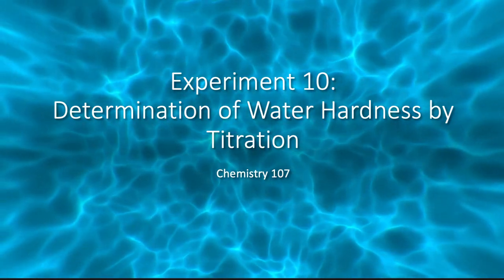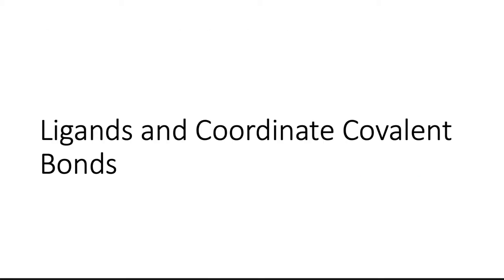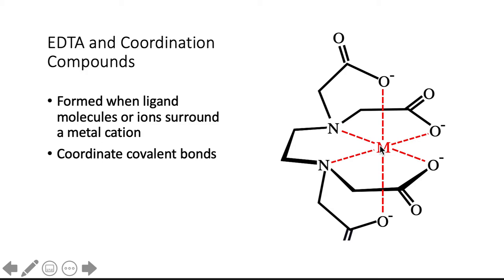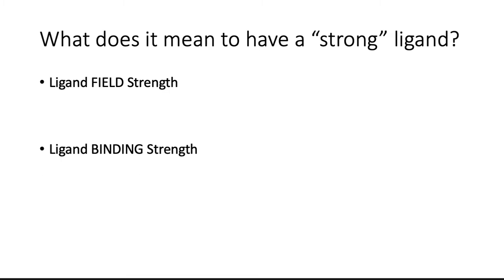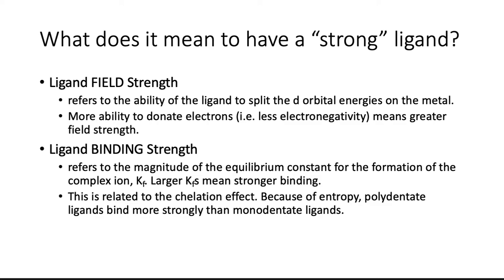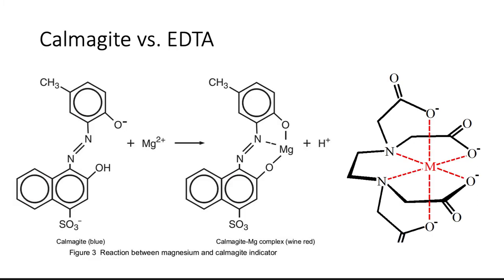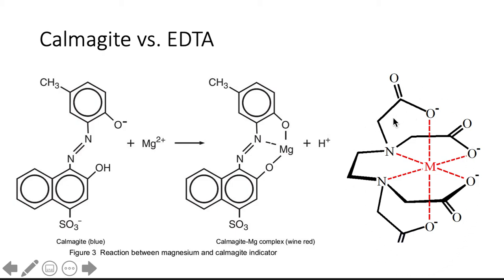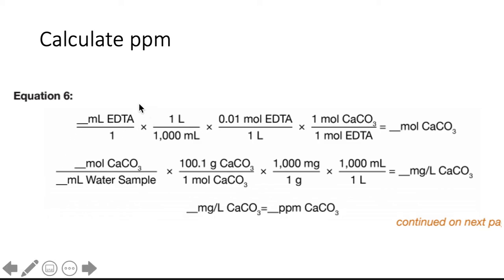Water Hardness Prelab Lecture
Prelab Lecture for the Water Hardness Complexometric titration experiment.